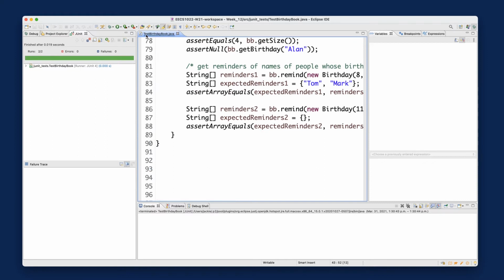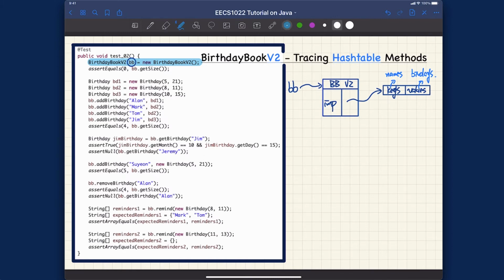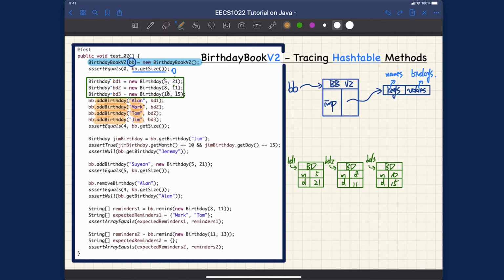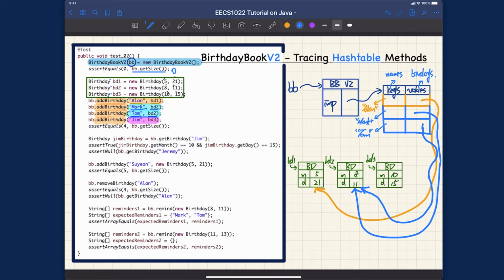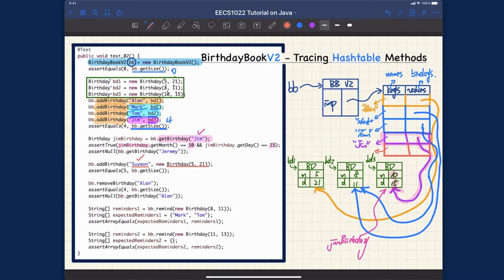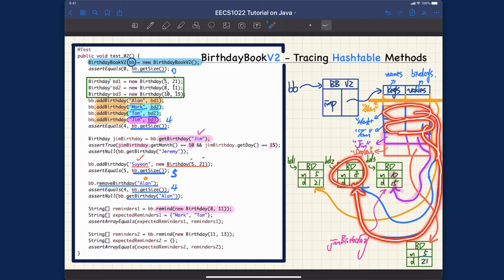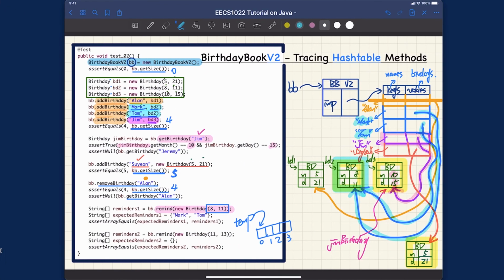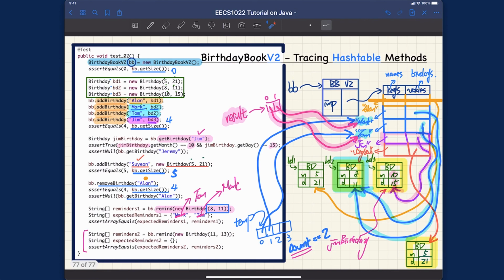[HD] EECS1022 W21 - Java Tutorials - Week 12 - Part D2 - BirthdayBook V2 using a Hashtable: Tracing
Topics
- BirthdayBook Version 2 using a Hashtable Attribute
- Tracing of Hashtable Methods